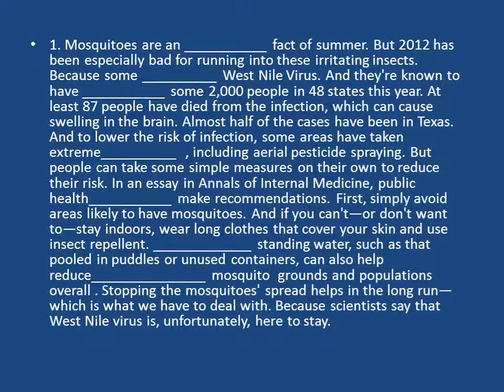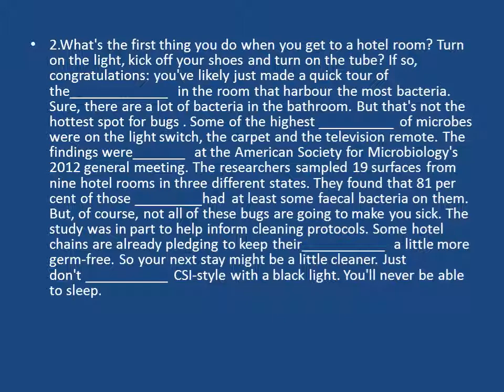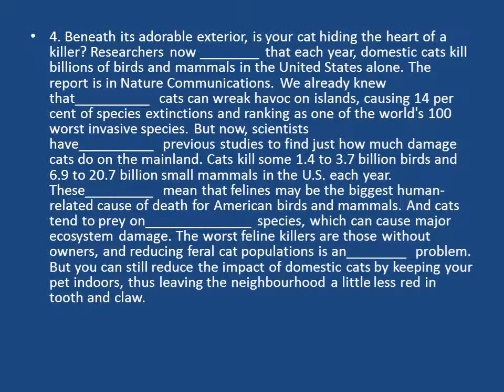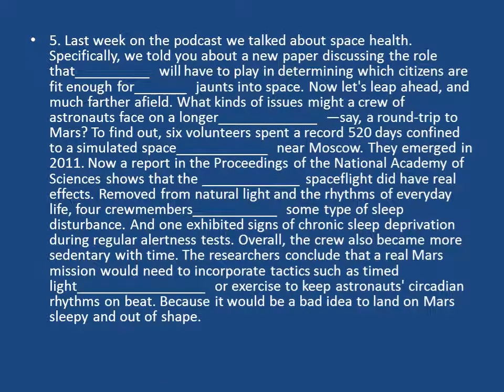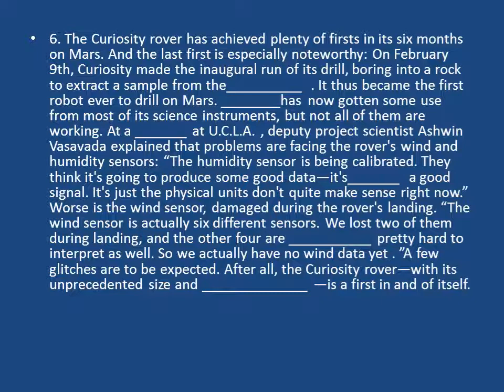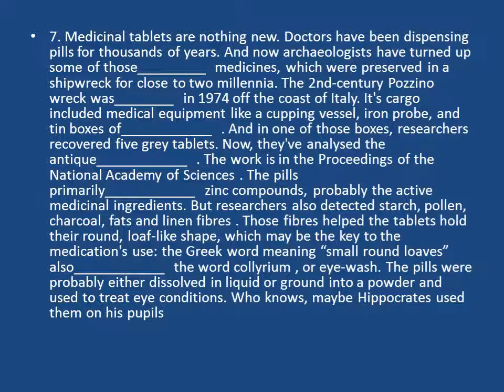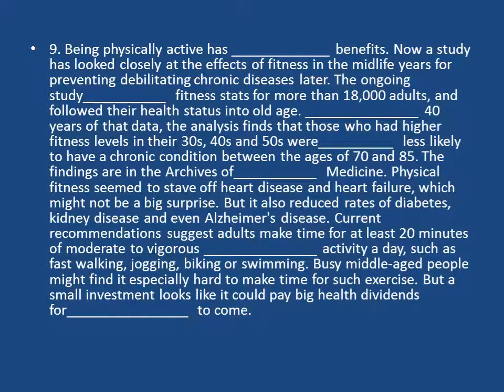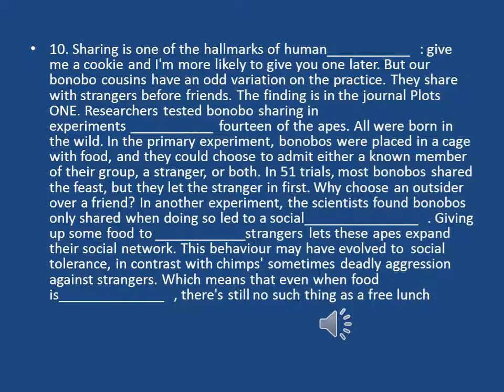PTE LISTENING FILL IN THE BLANKS WITH REAL EXAM QUESTIONS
PTE LISTENING FILL IN THE BLANKS WITH REAL EXAM QUESTIONS.CLICK HERE TO PRACTICE MORE REAL EXAM QUESTIONS BY CLICKING HERE: